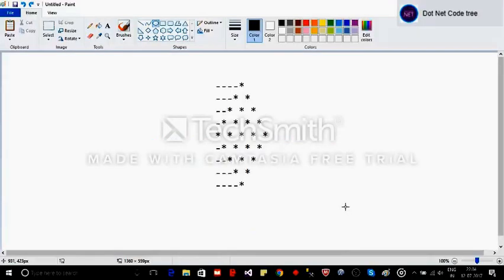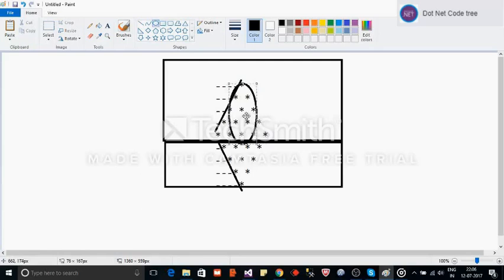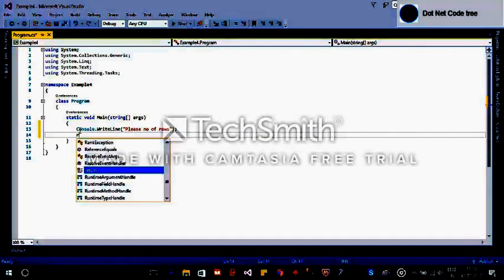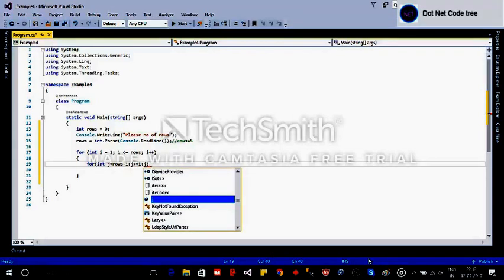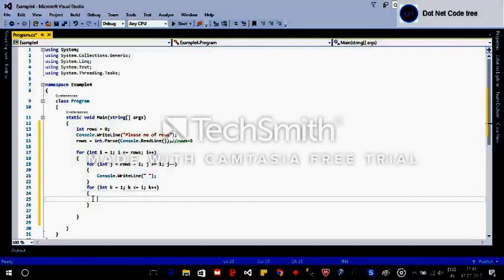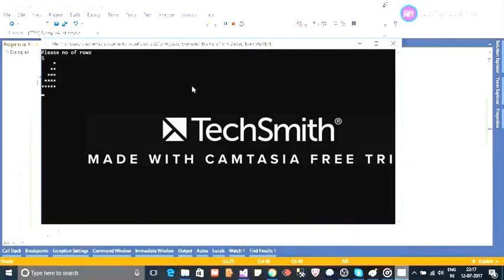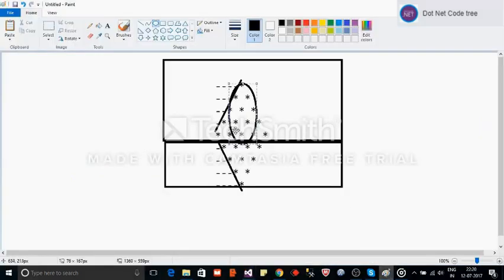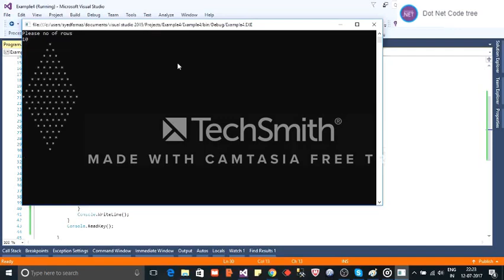Console Application to Print Diamond format using c#